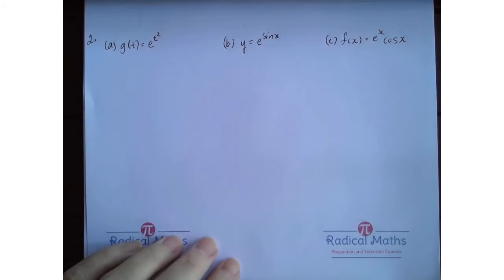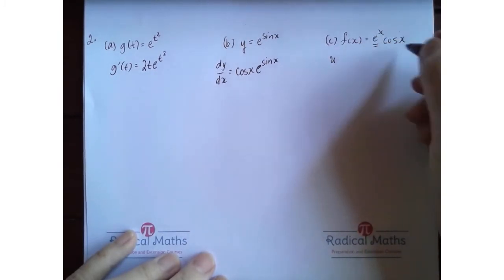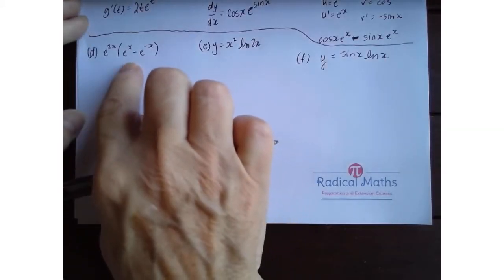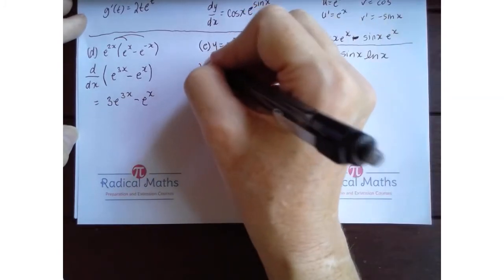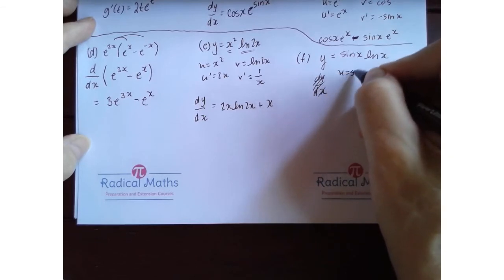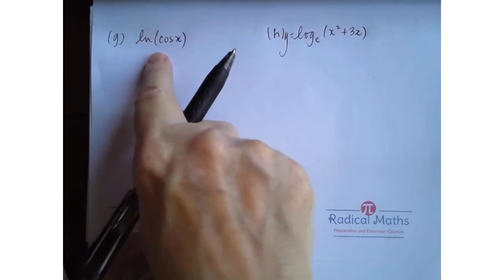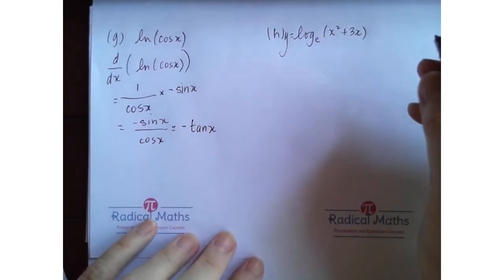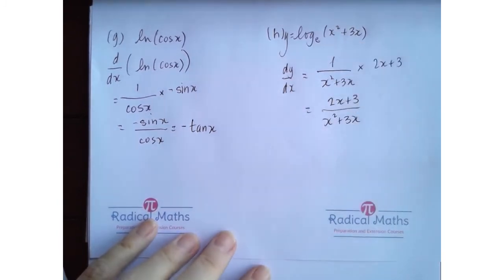Question 2 from the Logs and Exponents sheet Year 12 Maths Methods course January 2020